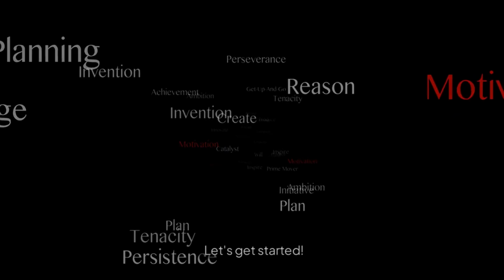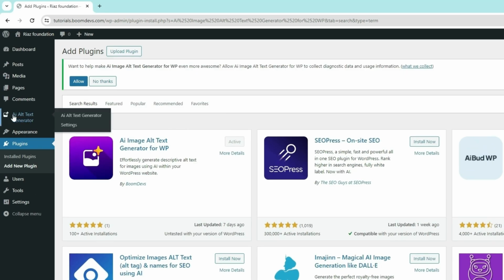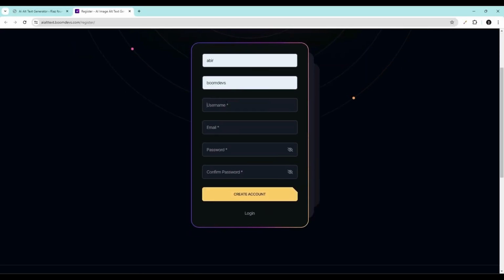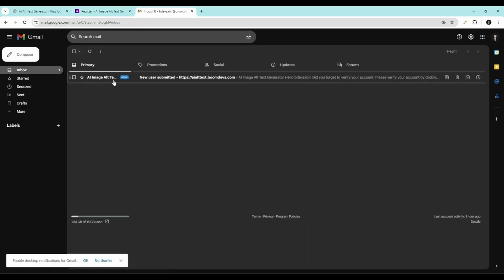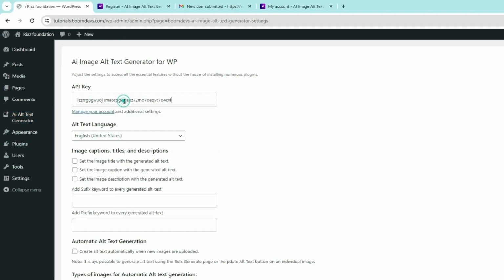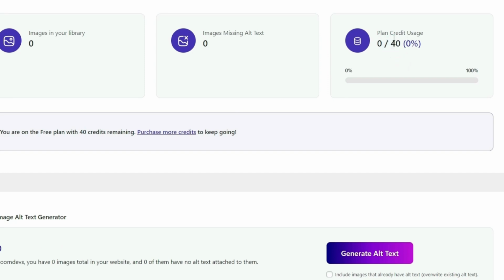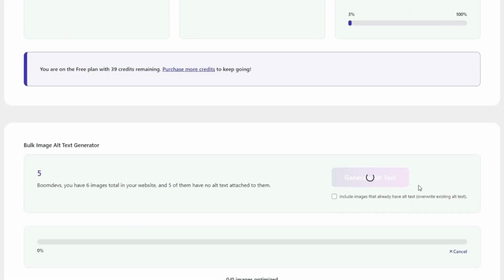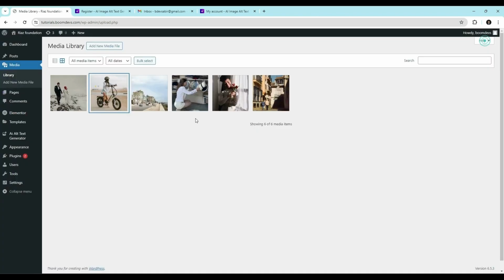How to Generate Automatic Alt Text on £Wordpress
Optimize image AltText (alt tags) and file names for SEO using AI

Learn how to generate SEO-friendly alt text for your WordPress images with the AI Image Alt Text Generator plugin. This tutorial walks you through installing the plugin, getting a free API key, and automatically adding optimized alt text to your images in bulk. Improve your site’s SEO, enhance accessibility, and save time with this quick and easy guide. Perfect for website owners looking to optimize their image SEO effortlessly. Watch now and boost your site’s performance!"